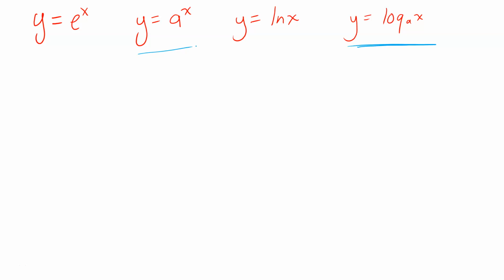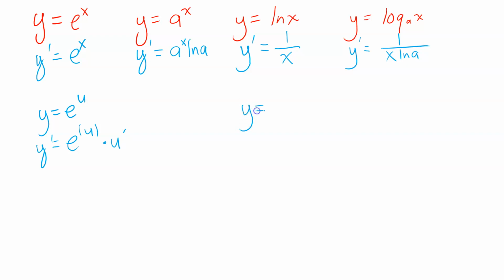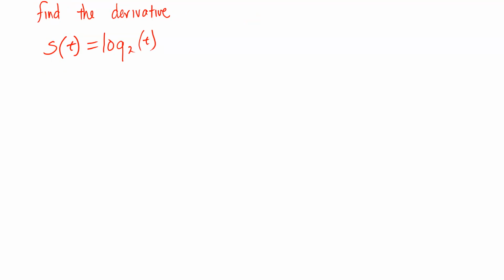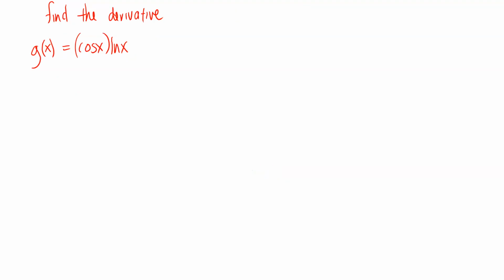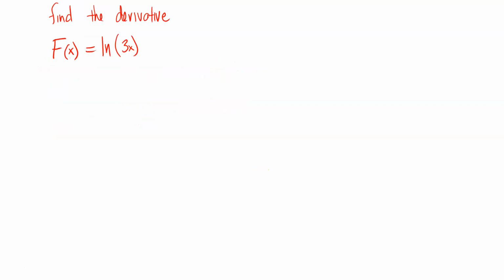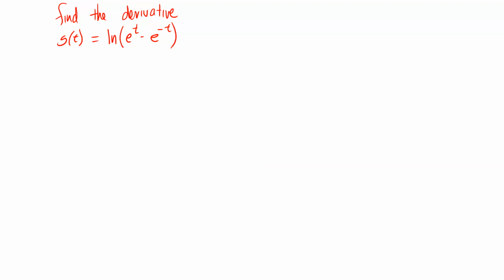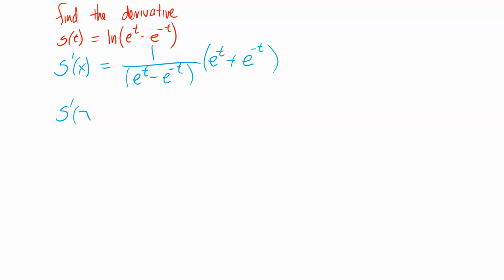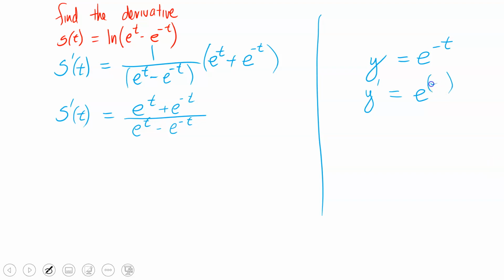exponential and logarithmic derivative examples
I thought that you all might benefit from some easy examples of how to use the rules for finding the derivative of functions involving exponential and logarithmic functions.